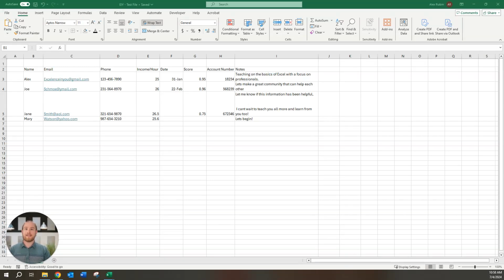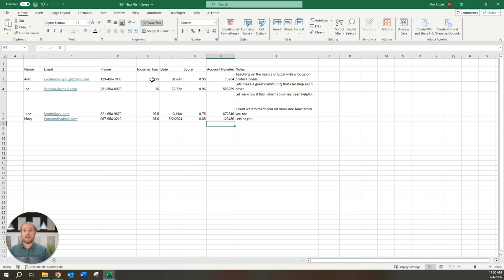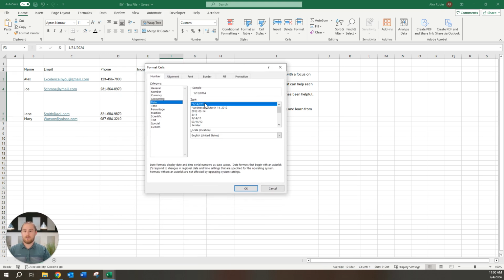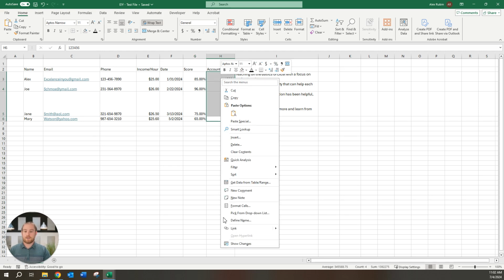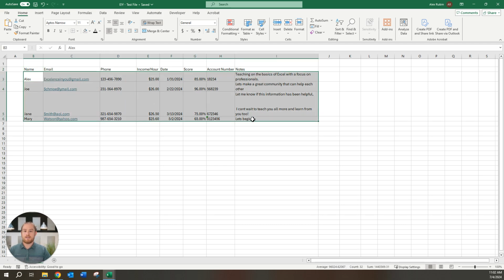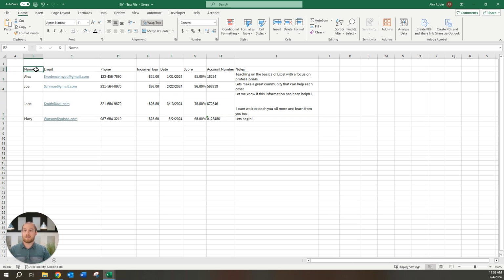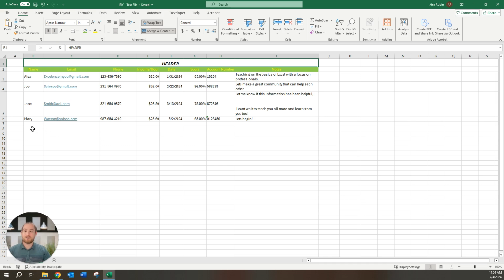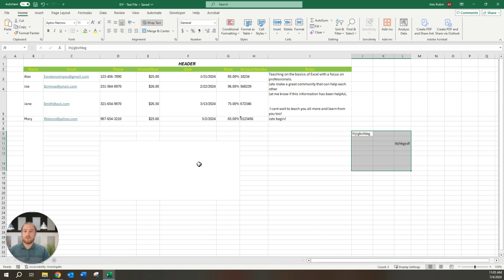Excel Data Formatting Tutorial 📊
In this video, I guide professionals and entrepreneurs through formatting data in Excel. We cover formatting dates, percentages, currency, and text in cells. I demonstrate how to adjust alignment, merge cells, and enhance readability.